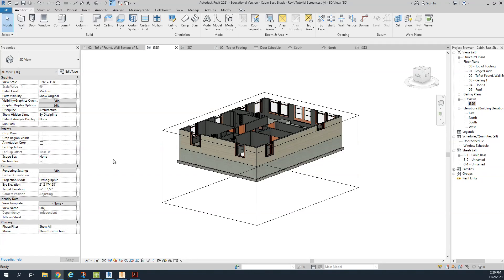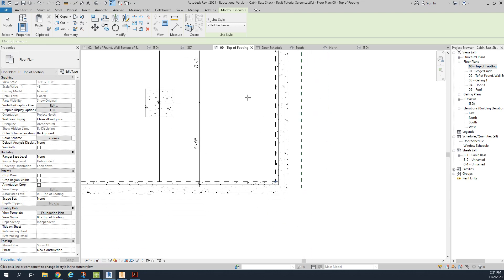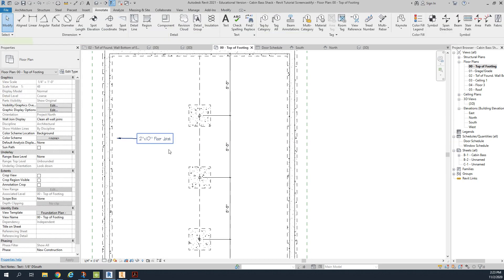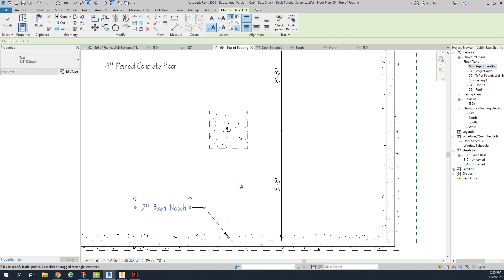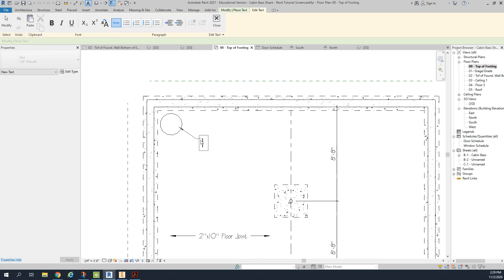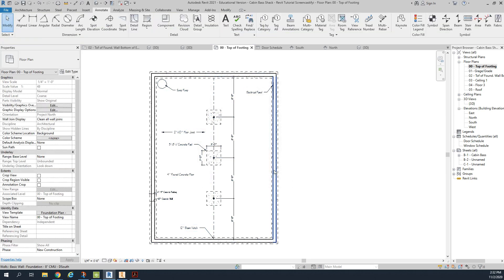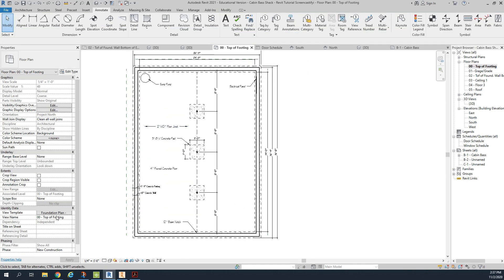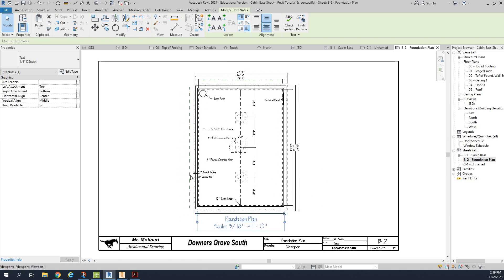#15 Cabin Bass Notes & Dims Foundation